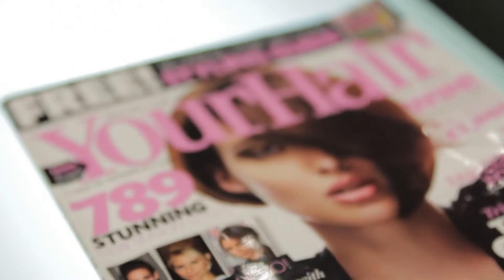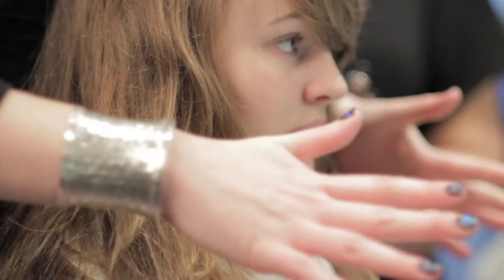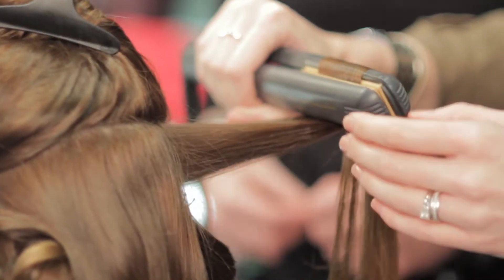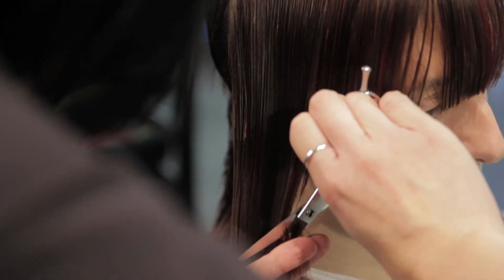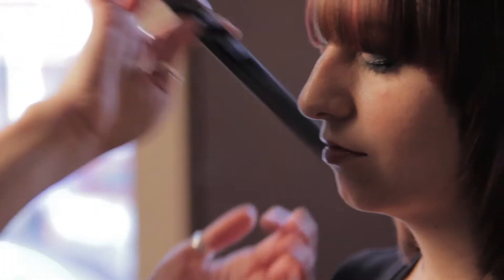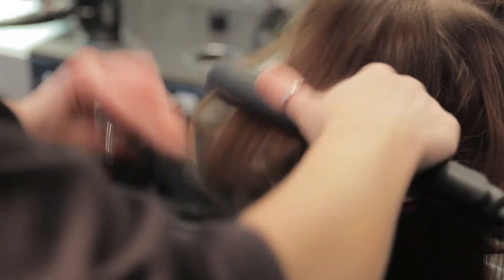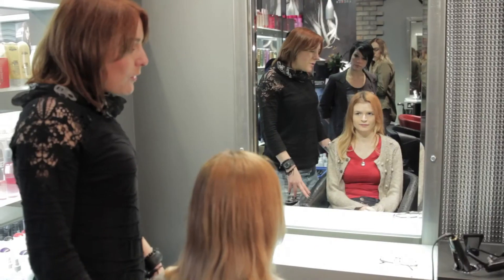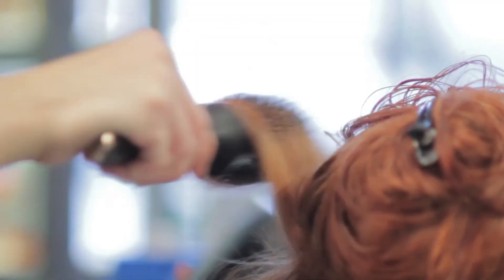KMS & Goldwell makeovers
Three readers are given a brand new look from the experts at KMS & Goldwell. See their amazing hair transformations!

For the best hairstyles, celebrity hair ideas and advice from the UK's number 1 hair magazines